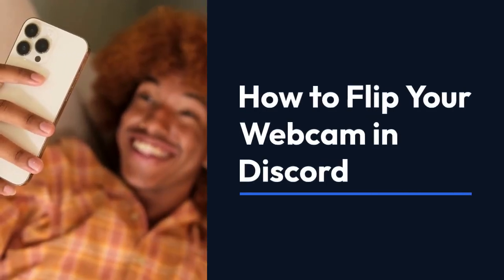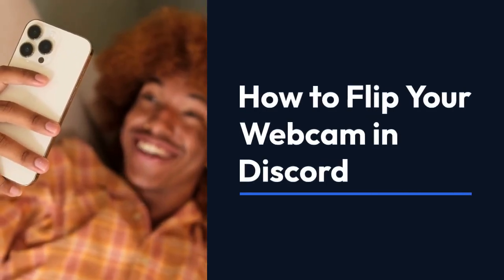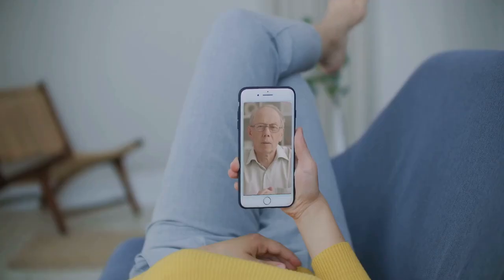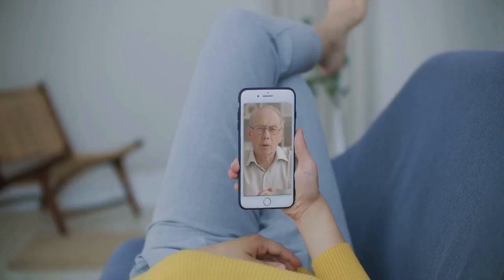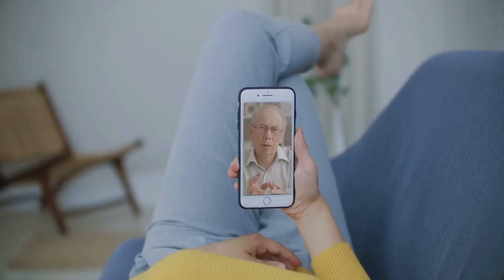How to Flip Webcam on Discord?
In this tutorial, you will learn how to flip your webcam on Discord, allowing you to mirror your video feed for a different perspective. Whether you're looking to change up your video chat style or need to adjust your camera settings, this step-by-step guide will show you how to easily flip your webcam on Discord. Watch the video to discover how to make this simple adjustment and enhance your video calls.